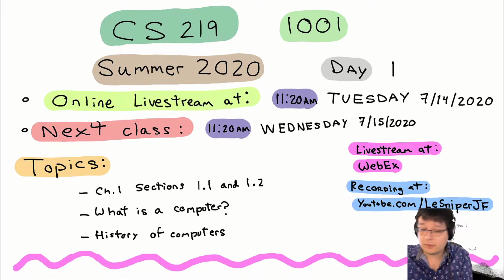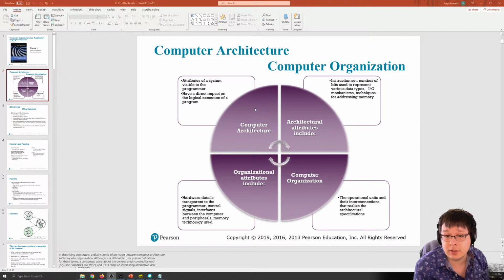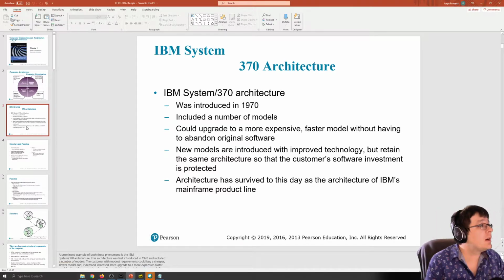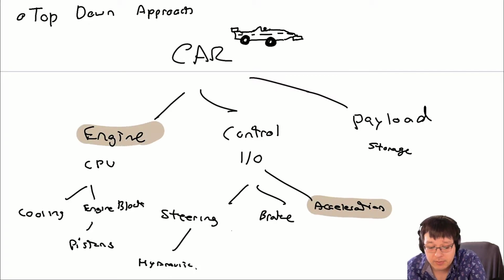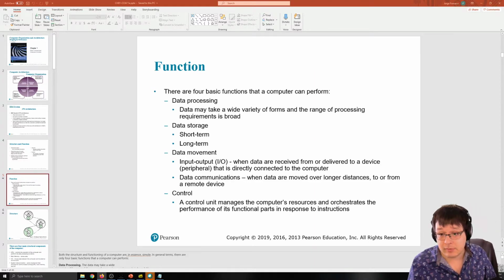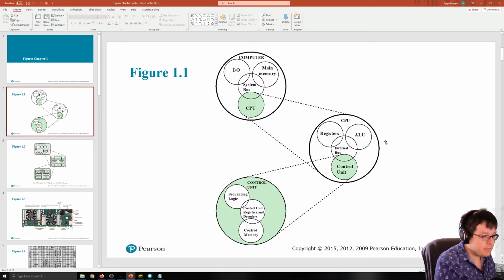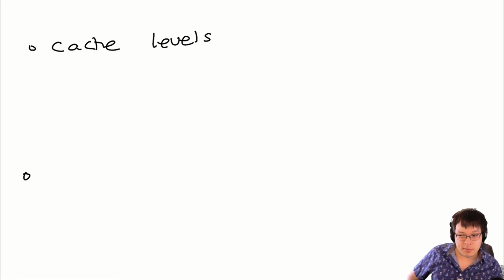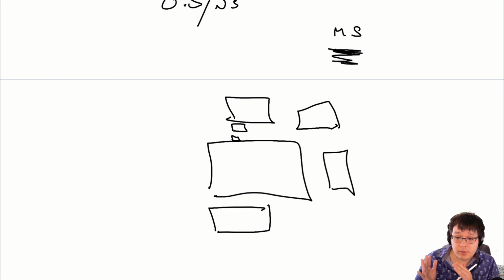CS 219 1001 Computer Organization: Summer III 2020 Day 1 Livestream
Topics:
- Chapter 1: Sections 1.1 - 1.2
- Structure vs Function
- Organization vs Architecture